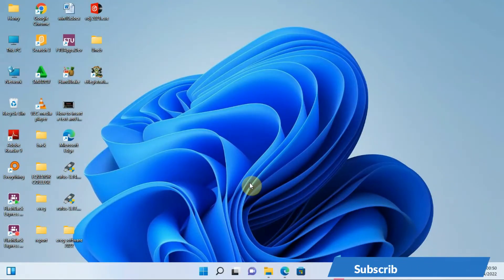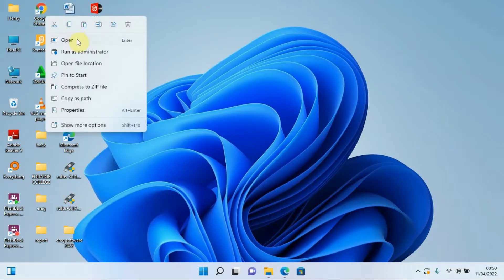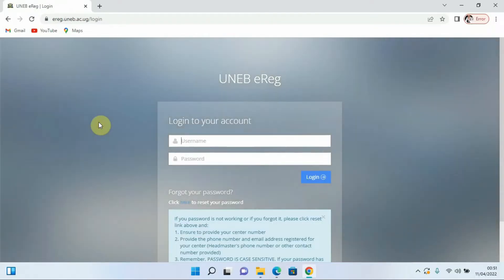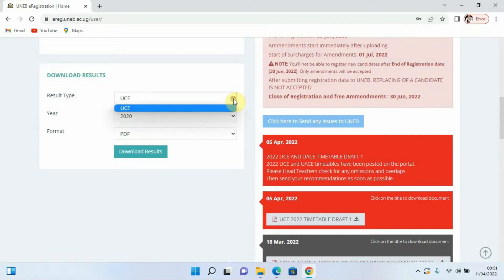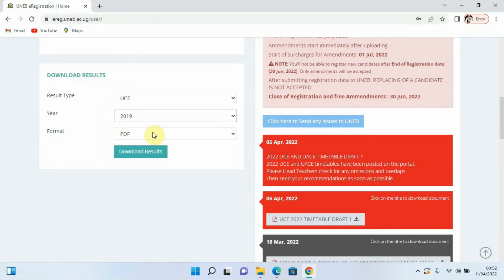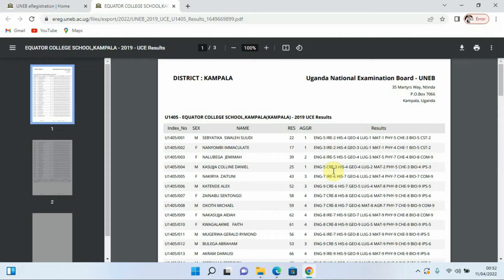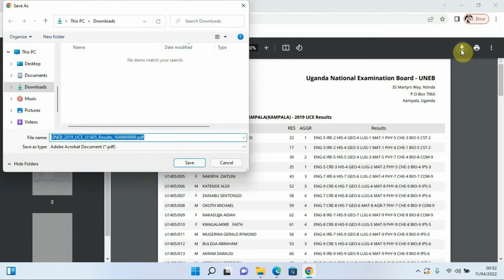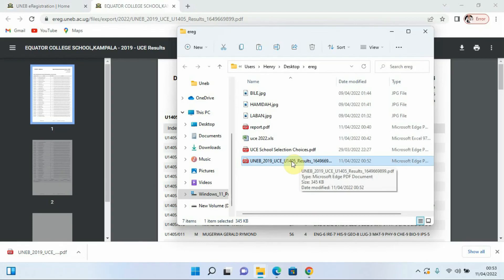How to download Results from the UNEB portal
In this video, you will learn how to download UNEB results form the eReg portal